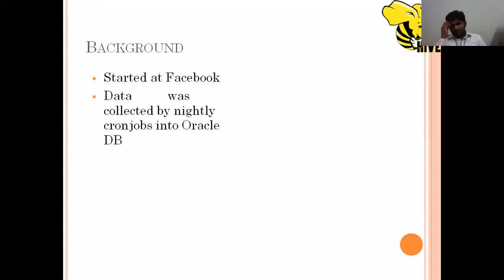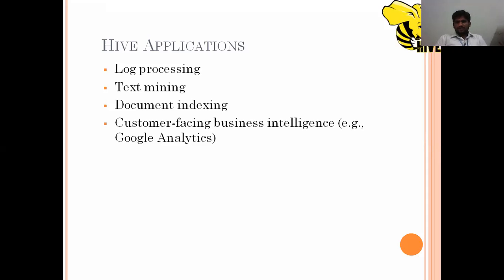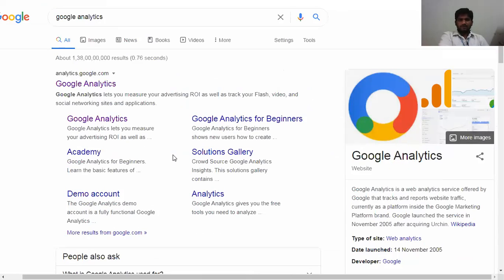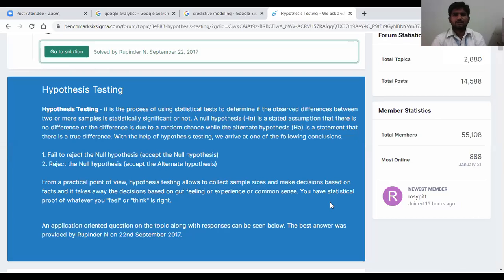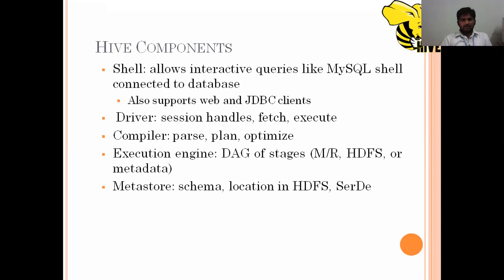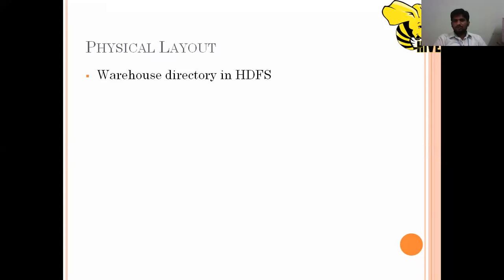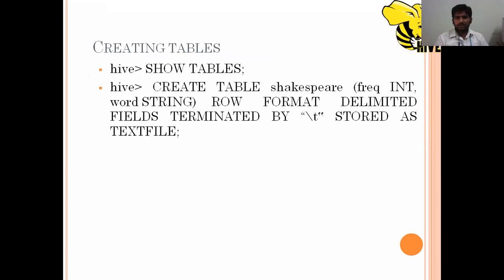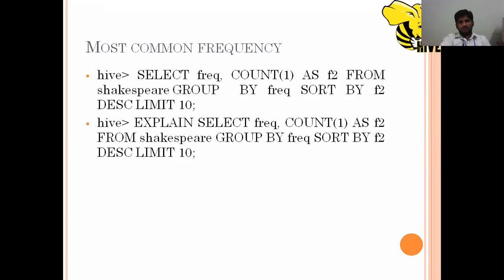BDA_Apache Hive and its Applications_15.12.2020